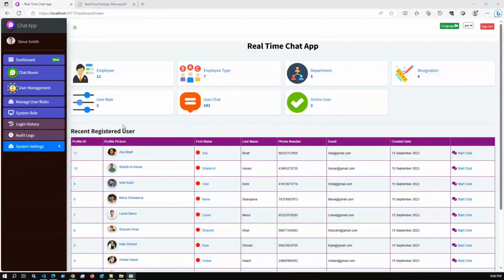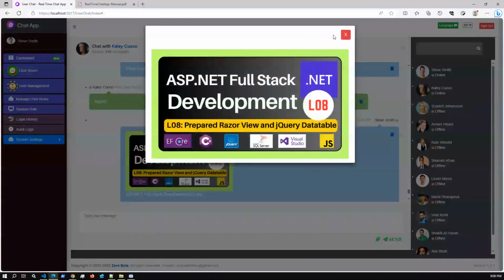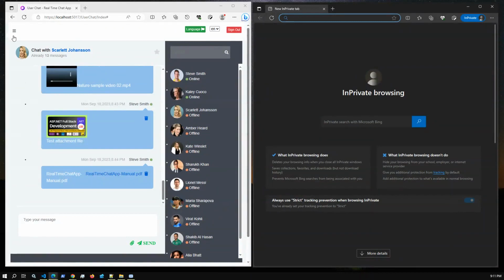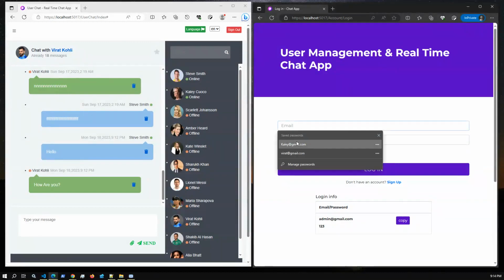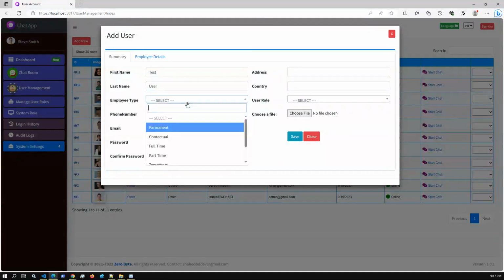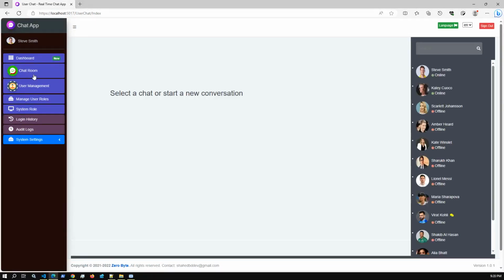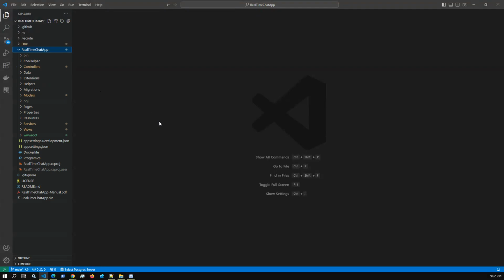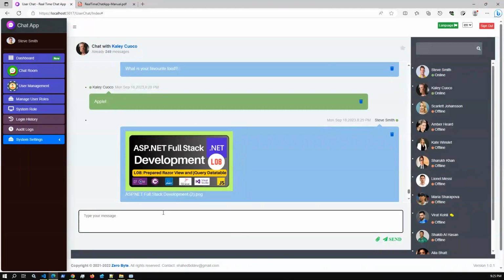User Management and Realtime Chat App ASP NET SignalR jQuery Source Code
Dive into the world of real-time web communication by creating a dynamic chat application with SignalR. SignalR, a powerhouse in the ASP.NET library, streamlines the integration of real-time features into web applications. Join me in this project as we explore the step-by-step process of crafting a sleek and functional chat application using SignalR within ASP.NET Core.